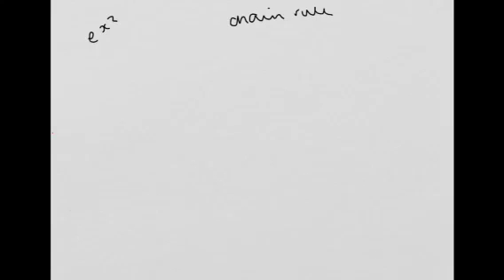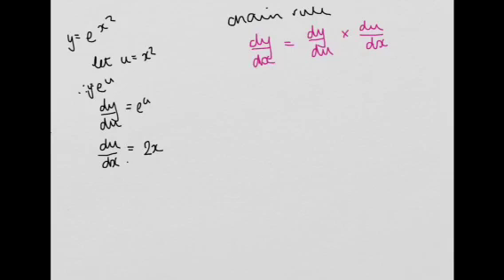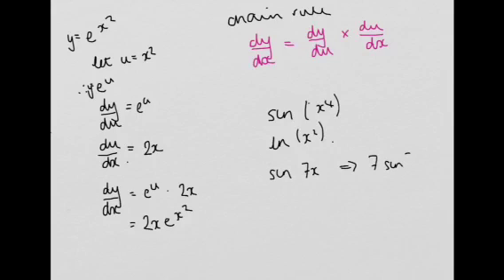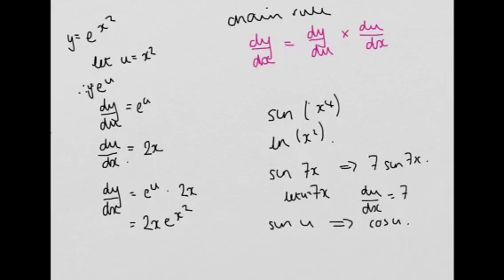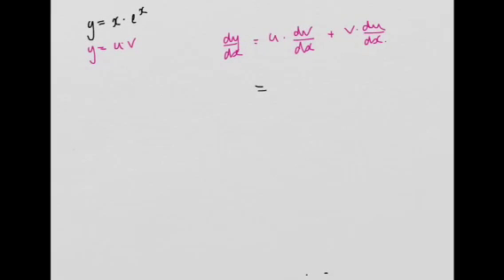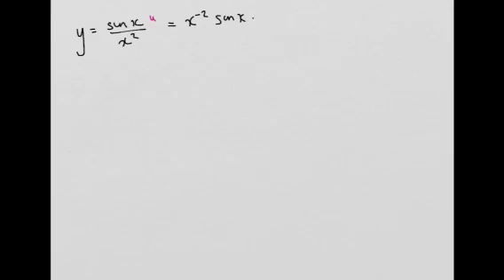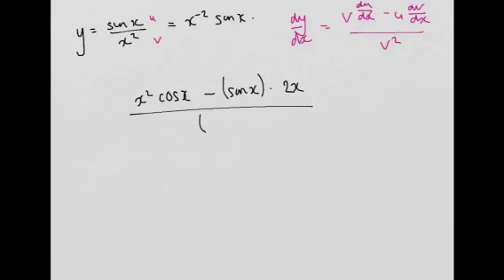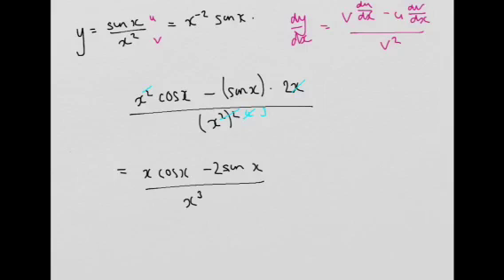Differentiation - More Advanced Rules